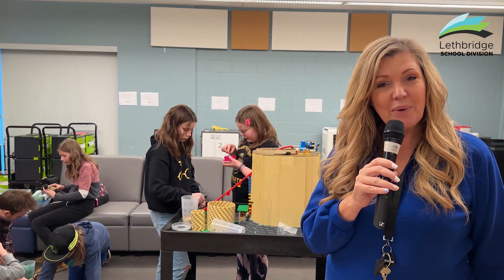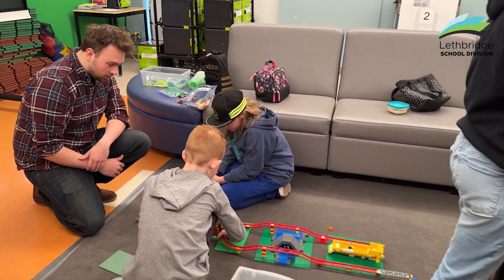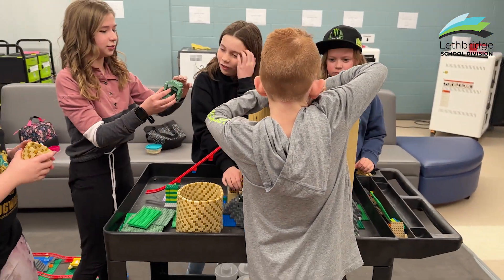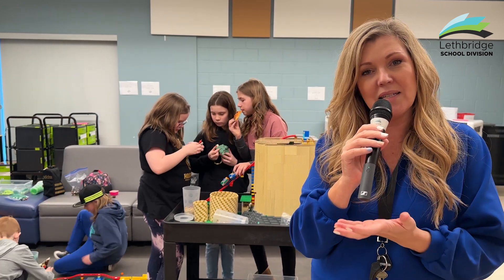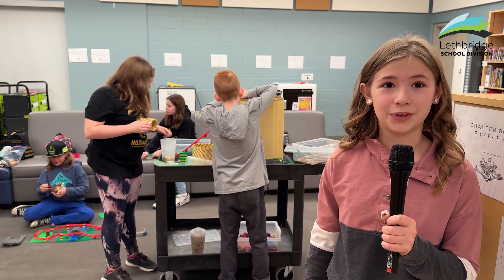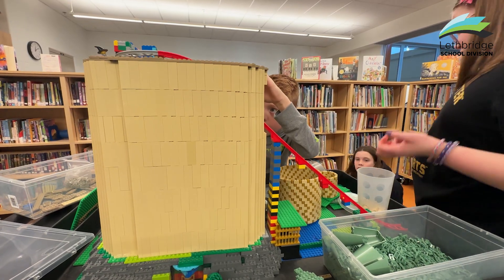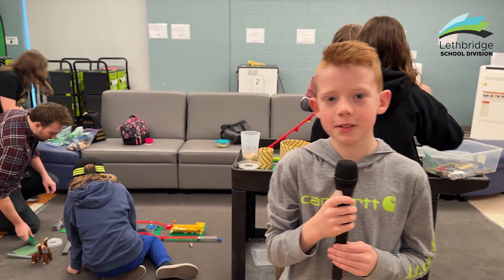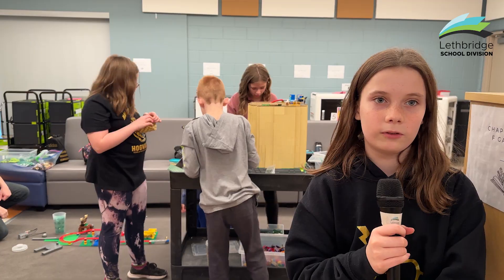Coalbanks LEGO Challenge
Five Grade 5 students at Coalbanks Elementary School accepted the Lethbridge School Division LEGO Challenge with a Harry Potter inspired idea.